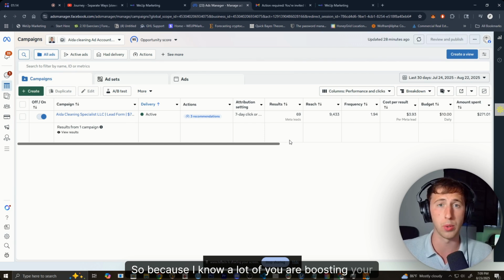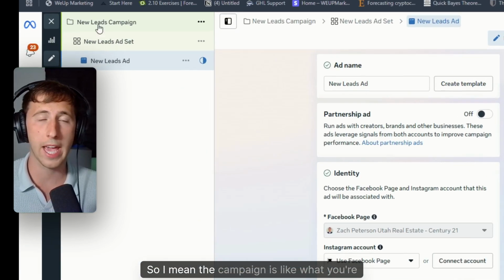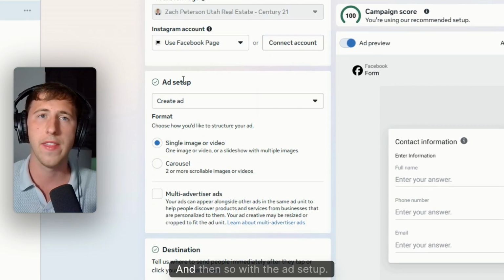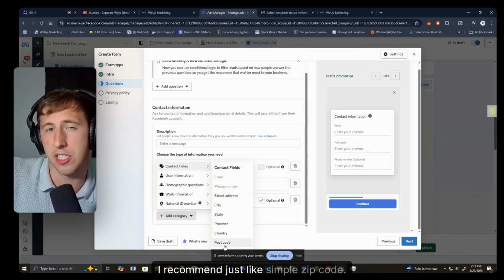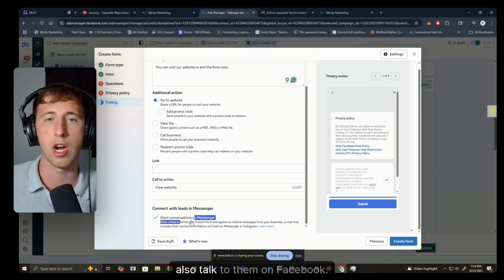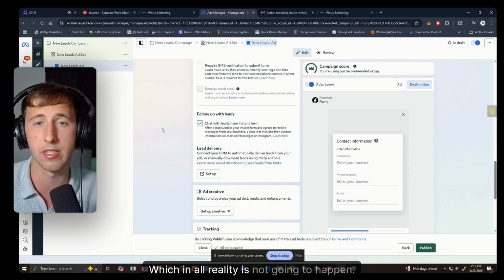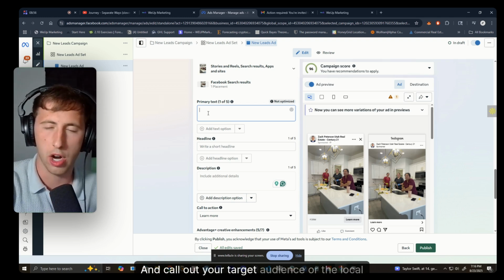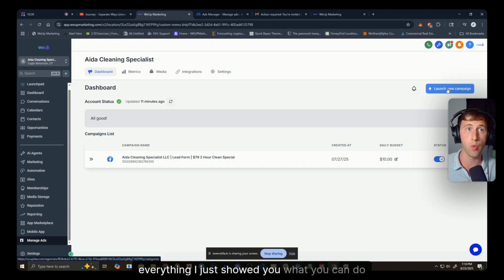how to setup facebook and instagram ads for cleaners & cleaning companies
facebook and instagram ads for carpet cleaners, pressure washing, window cleaning, commercial cleaning, house cleaning, and any local service business.

step by step guide, how to, facebook ads for pressure washing, instagram ads for house cleaning, commercial cleaning facebook ads setup, grow your cleaning business. local business advertising strategy.